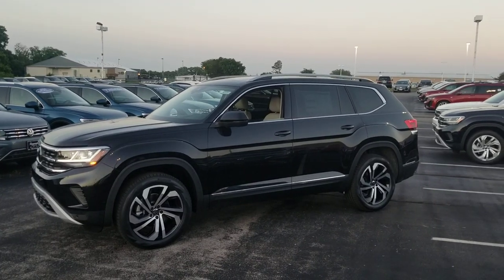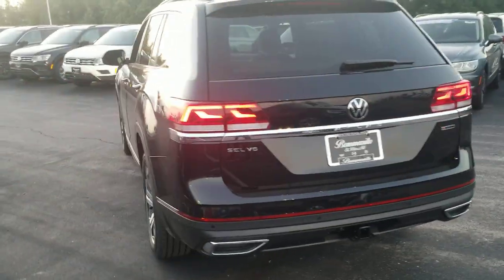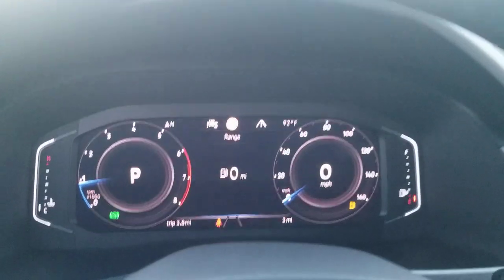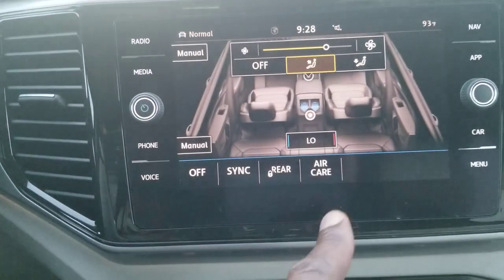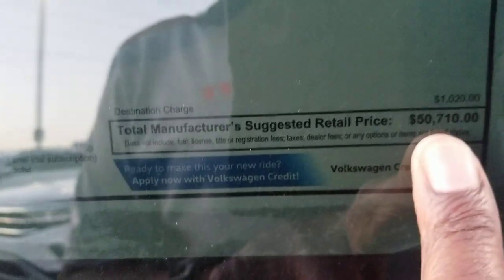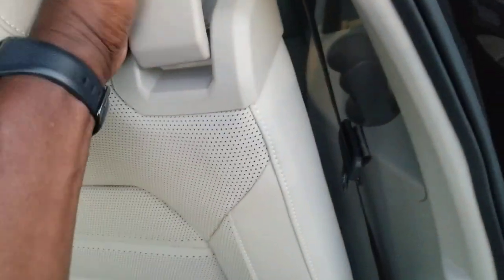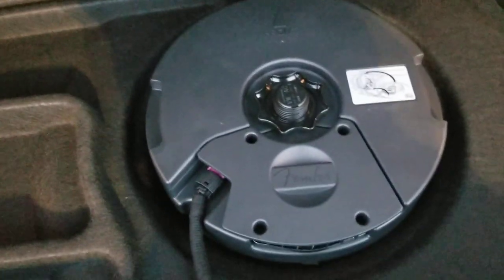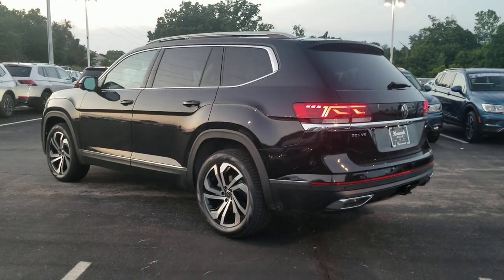2021 VW Atlas 3.6 SEL Premium 4Motion w/captain's chairs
2021 VW Atlas 3.6 SEL Premium 4Motion w/captain's chairs Deep Black Pearl Effect exterior/Shetland Beige/Quartzite Leather interior